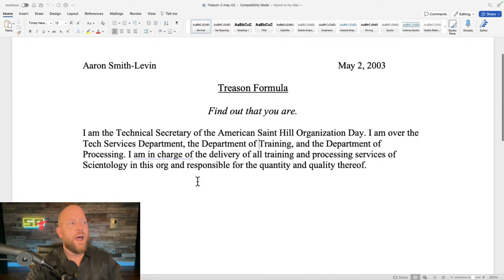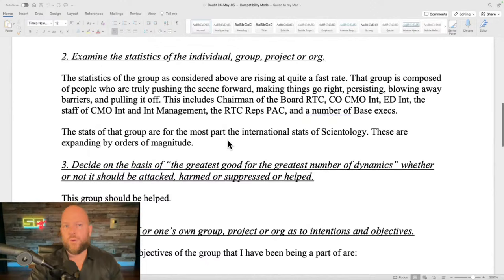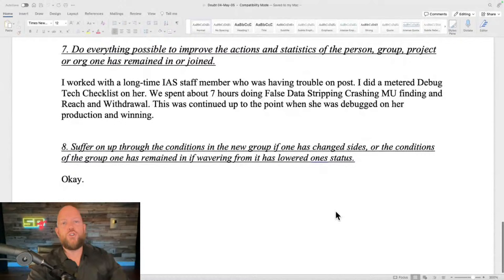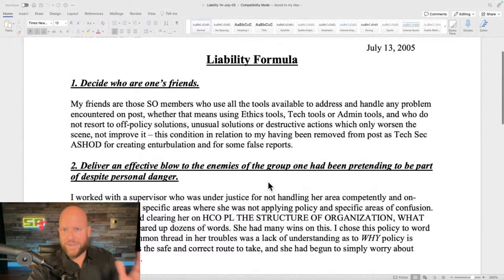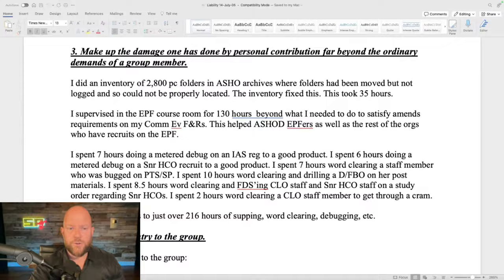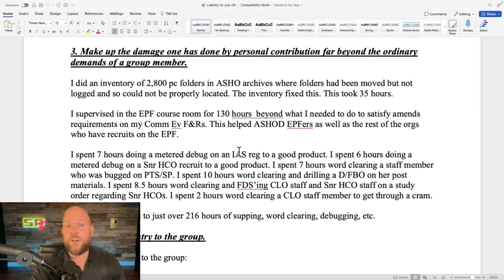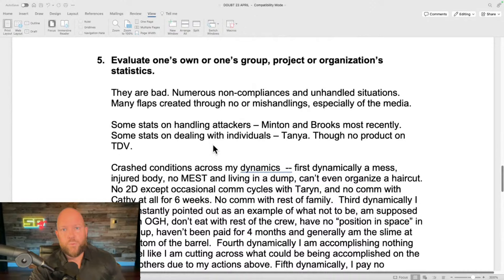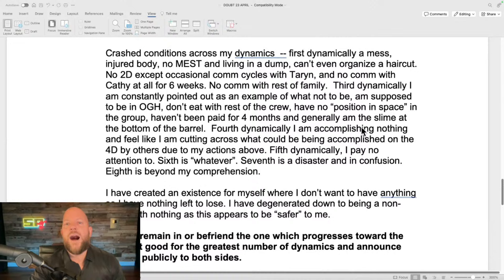Scientology's Punishment Formulas: REAL EXAMPLES